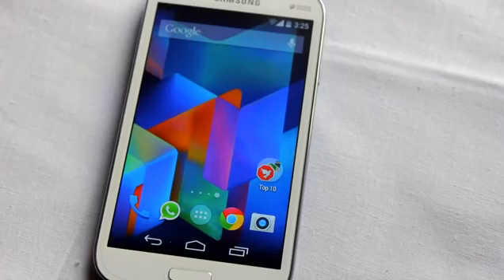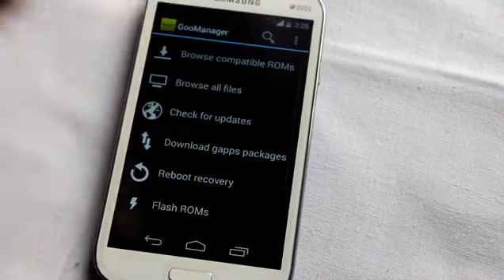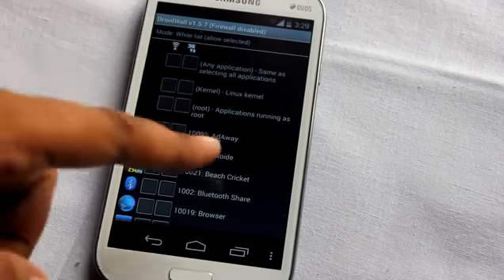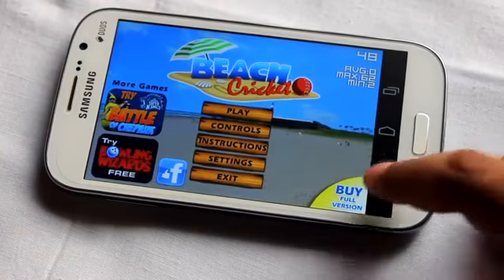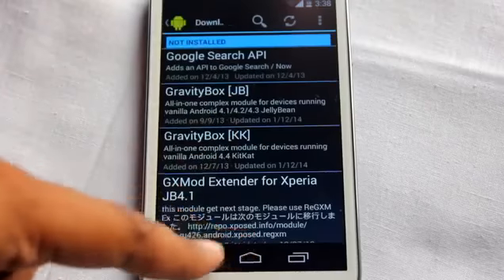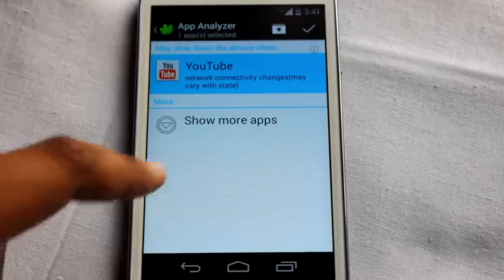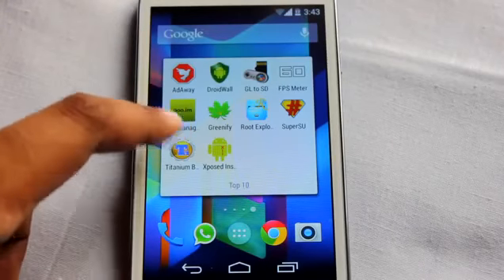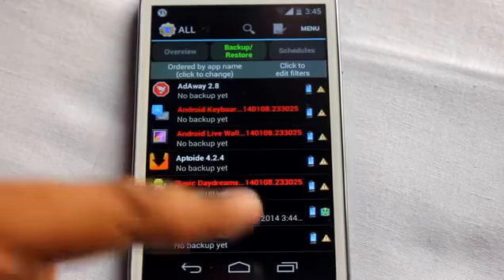Top must have rootd apps may2014!!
Apps tat u cant live without for a rootd phone. !must have!